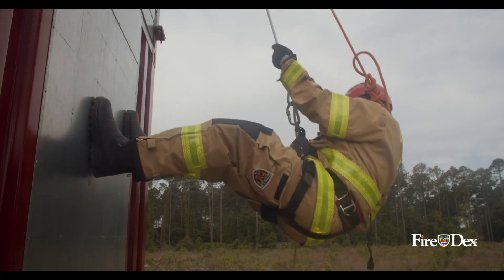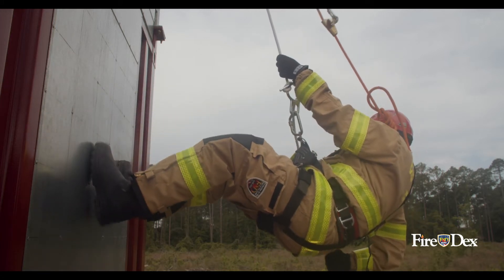Lee County Fire Department (GA) Uses TECGEN51 Fatigues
When your department has a high volume of grass fires and car wrecks like Lee County Fire and Emergency Services, alternative PPE could save you from heat-related injuries. Reach for dual-certified, single layer TECGEN51 Fatigues rather than your bunker gear when taking on a EMS, extrication, or wildland fire call!